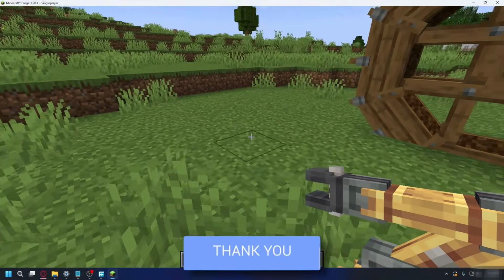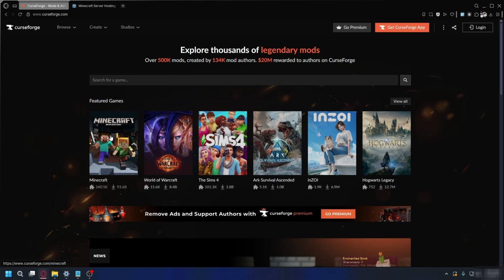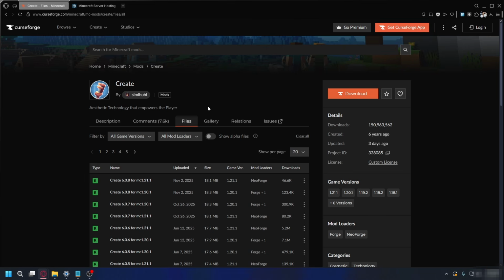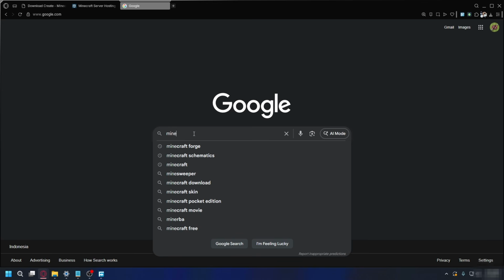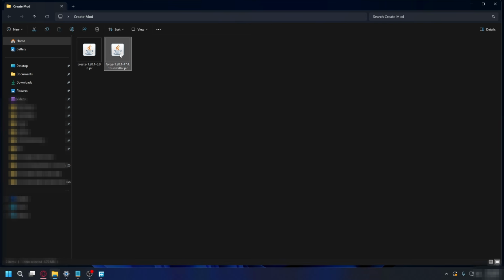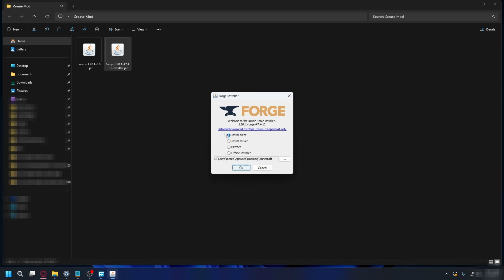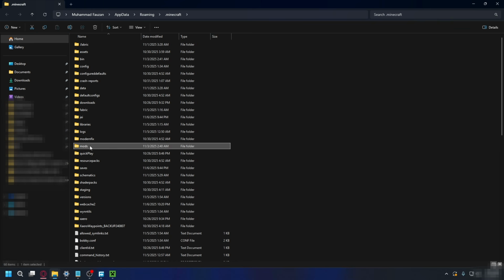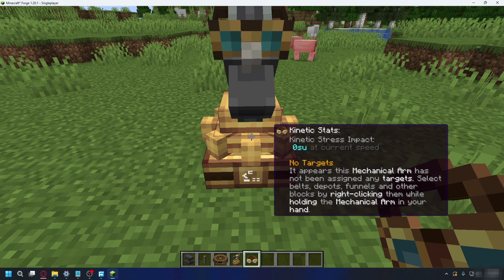How To Download and Install Create Mod In Minecraft - Step By Step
Learn how to download and install create mod in minecraft in this video.

GuideRealm